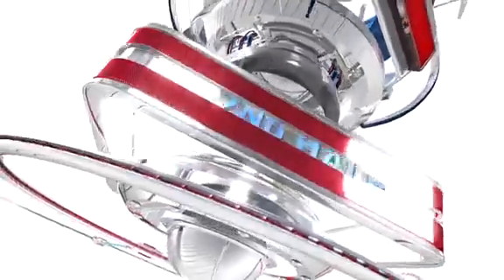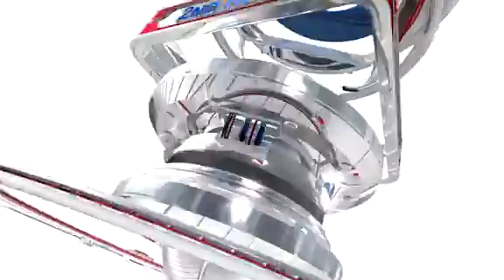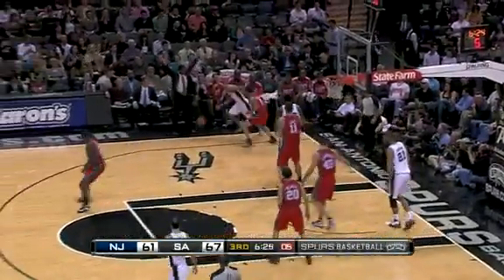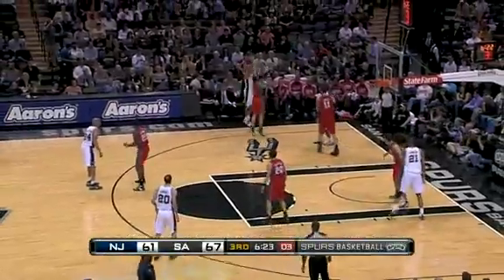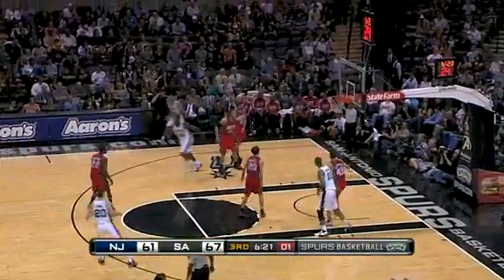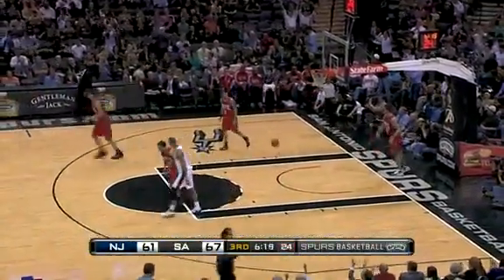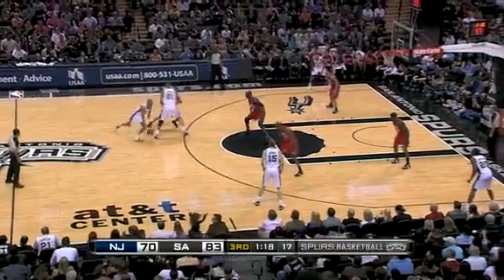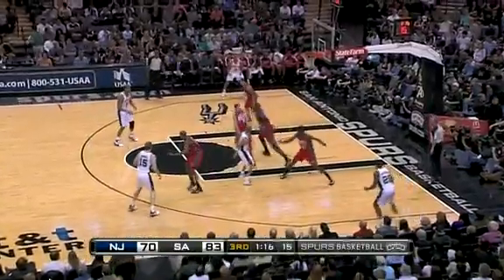Nets @ Spurs highlights 2.25.11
Nets Visit the San Antonio Spurs for Deron William's first game in a Nets uniform

Final Score:

Nets - 96
Spurs - 106